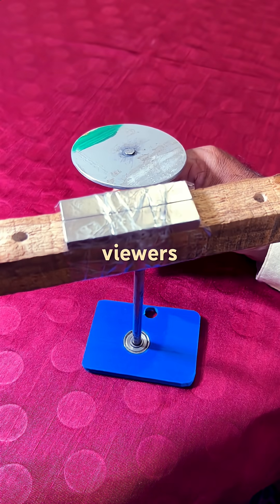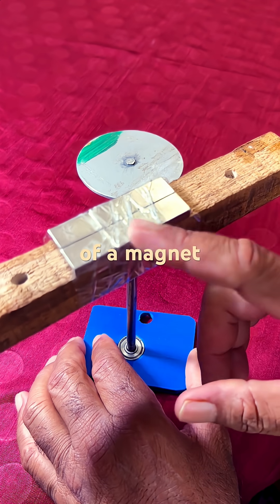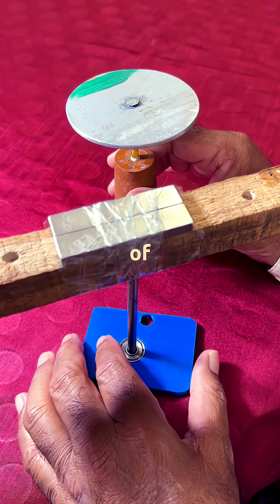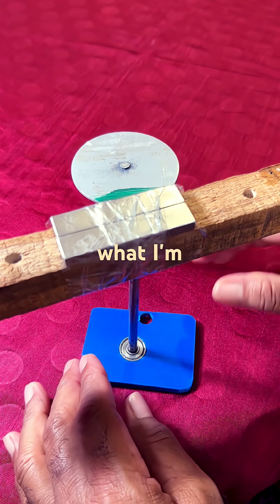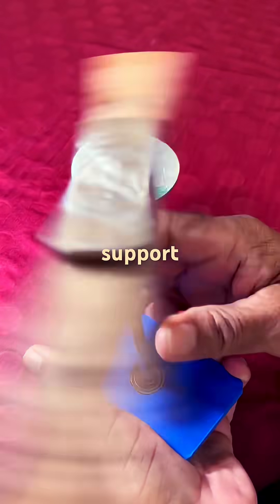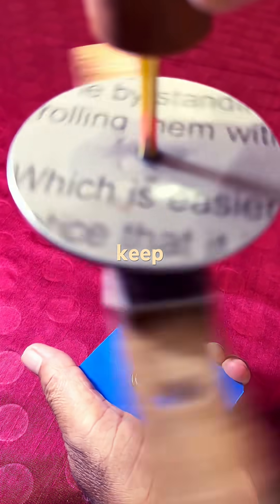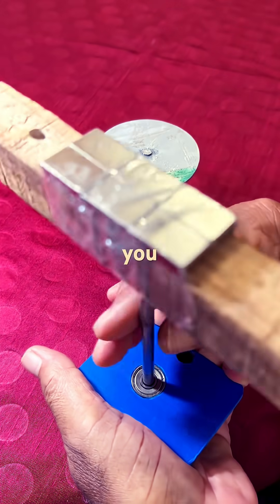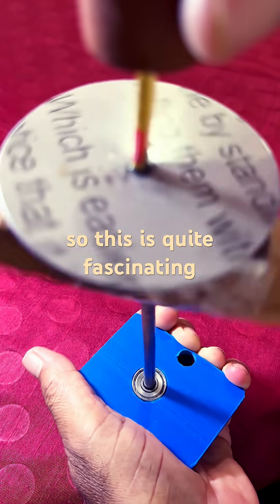Magical Rotation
Moving magnet assembly produces rotating magnetic field which induces a similar magnetic field in the aluminium disc causing a rotation of the disc. This is the basic idea behind alternating current motors operation.